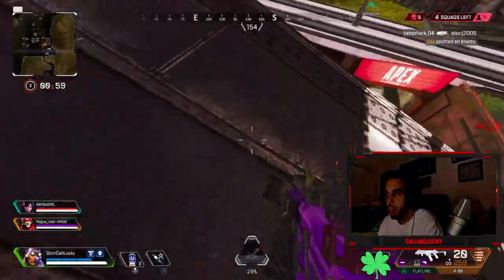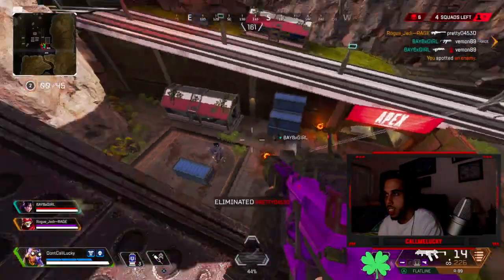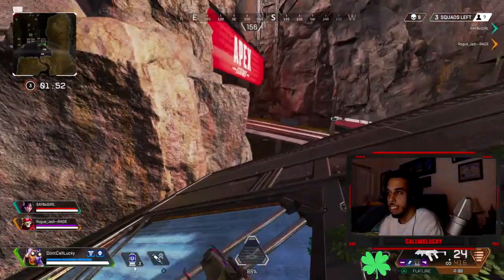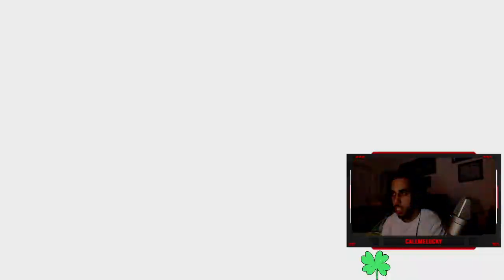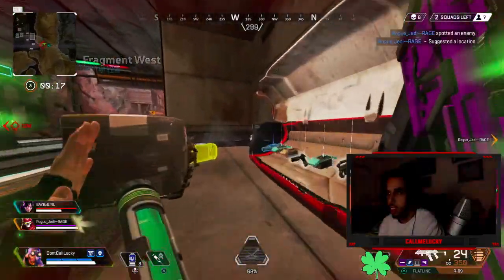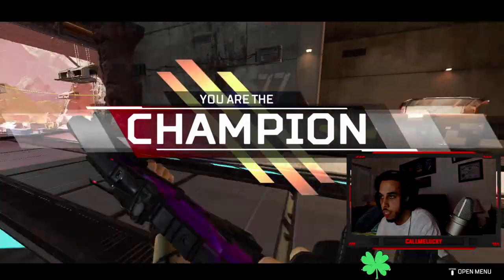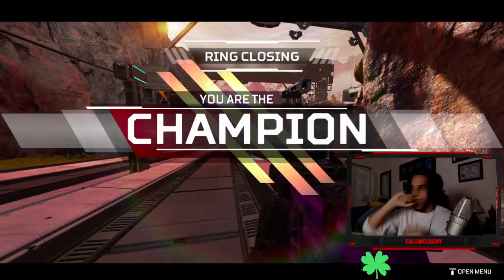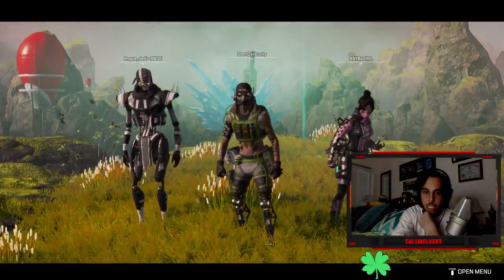Season 5 Ranked Rewards And Dive Trails For Apex Legends